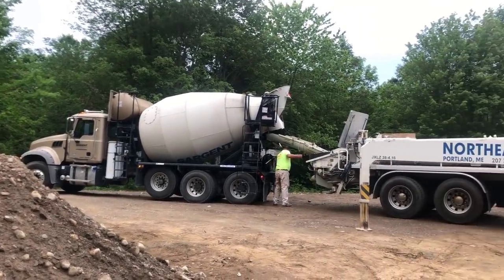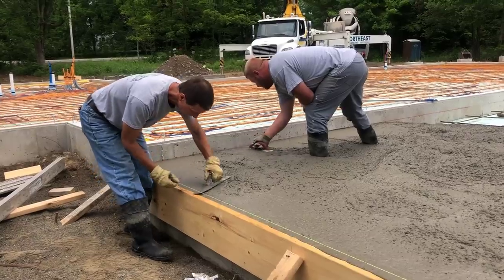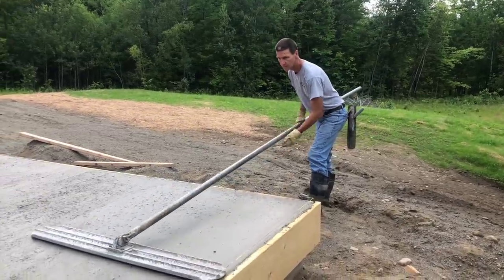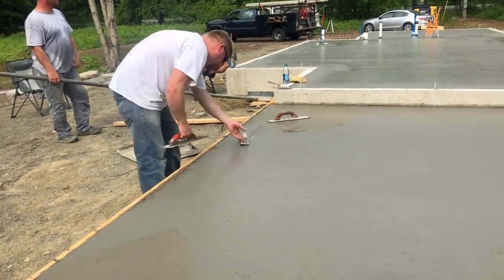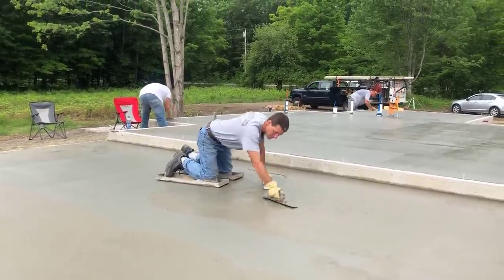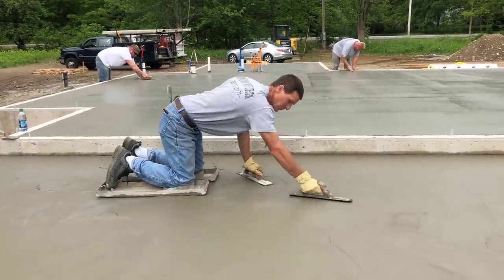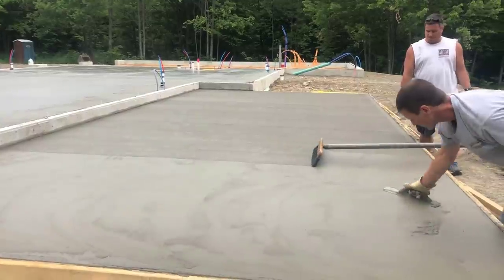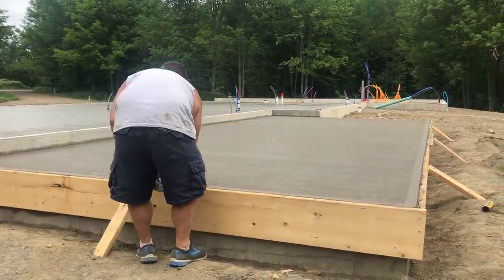diy concrete - how to pour concrete with finishing technique!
I can teach you how to diy concrete for your own concrete project!

In this video I'm showing you how we pour and finish a concrete patio against a house foundation.  This concrete patio will have a broom finish on the surface. We have to use a concrete pump truck to reach this backyard concrete patio slab. Pouring the concrete with the pump truck makes the pour go very easily as you can see. Once the concrete is poured, screeded level, and bull floated, we wait for the concrete to firm up enough to start mag floating it. We mag floated the surface twice to get a really fine broom finish. Then we used our concrete edger to finish off the edges.

USE THE SAME TOOLS I DO:

FLOOR FINISHING POWER TROWELS:

MARSHALLTOWN SHOCKWAVE VIBRA-SCREED:

TOPCON LASER LEVEL:

DEWALT PENCIL VIBRATOR TOOL:

INVERTER GENERATOR LIKE WE USE:

HAND FINISHING KNEE BOARDS:

MAG FLOAT & STEEL TROWEL SET:

2" MARGIN TROWEL:

CONCRETE PLACER OR KUMALONG:

CONCRETE FINISHING BROOM:

CONCRETE SCREED:

CONCRETE EDGER:

CONCRETE GROOVER:

BOSCH HAMMER DRILL: